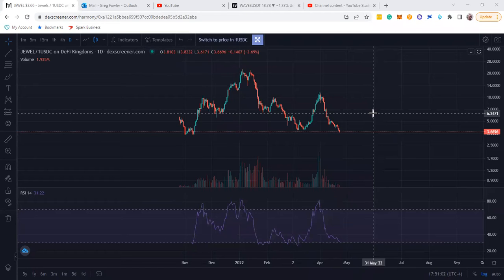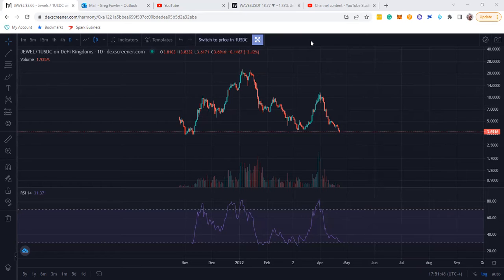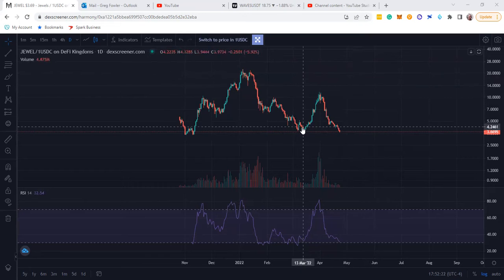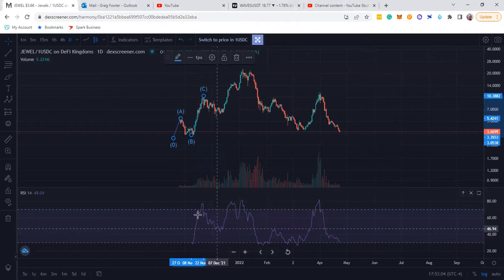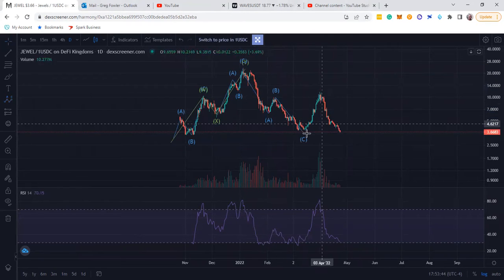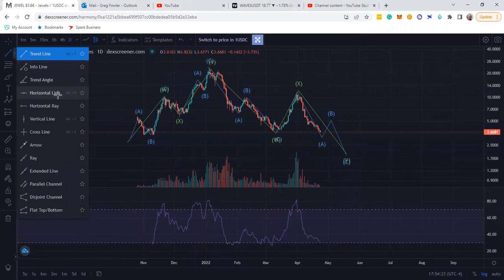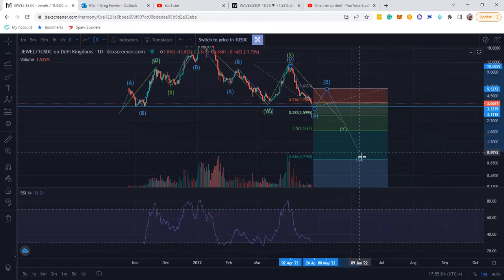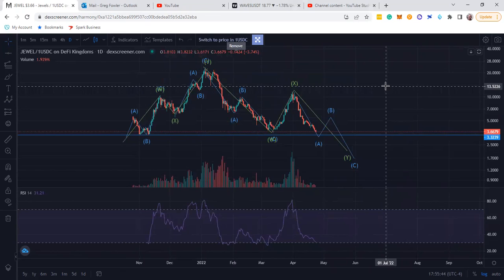Jewel Token Has Pathetic Technicals